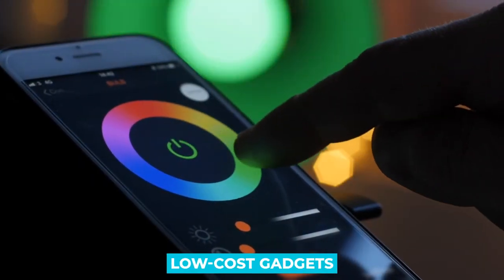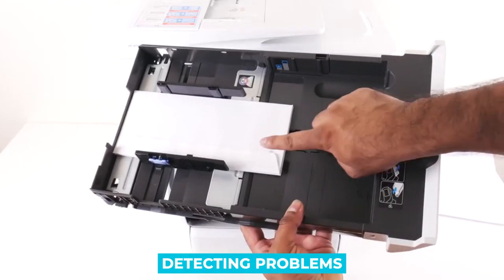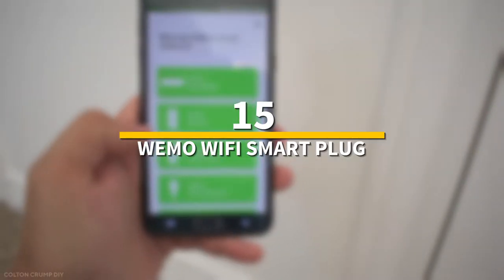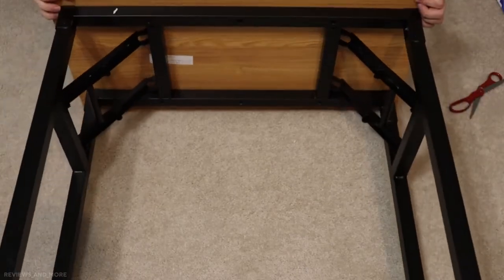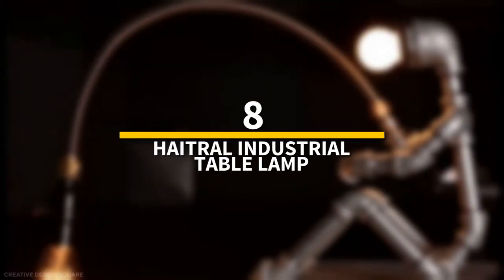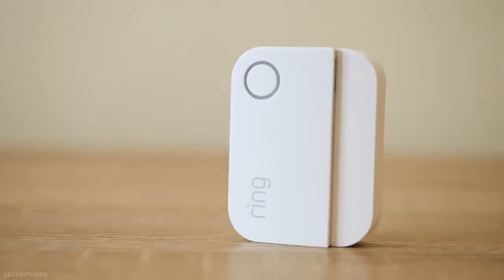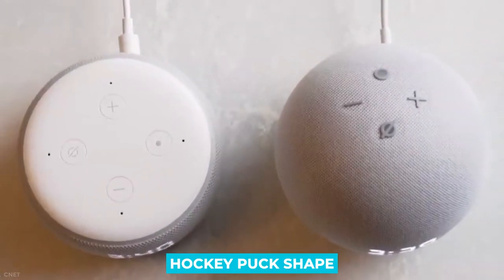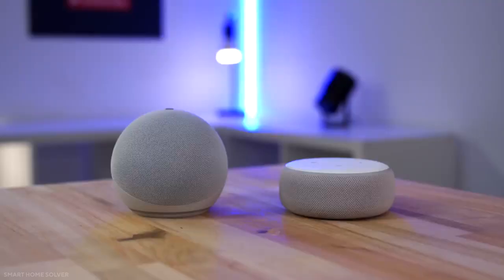20 COOLEST Gadgets to Buy from Amazon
Why would somebody need to use a phone to switch off a lamp? Various low-cost gadgets can switch on your lights, modify the temperature, play music, and even keep a watch on your home while you're gone.

► Recommended Products
Leatherman Raptor
Hp Officejet All-in-one Wireless Printer
Lutron Aurora
Wyze Bulb
Wemo Wifi Smart Plug
Bug Zapper For Outdoor And Indoor
Wyze Cam V3
Folding Desk With Shelf
Switch bot Curtain Smart Electric Motor
Geeni Smart Door And Window Sensors
Haitral Industrial Table Lamp
Taq Wallet
Wifi Door Alarm System(2nd Gen)
Fire Tv Stick 4k
Echo Show 5
Wyze Scale
Amazon Echo Dot (4th Gen)
The Nest Mini Backpack 2nd Gen 2019